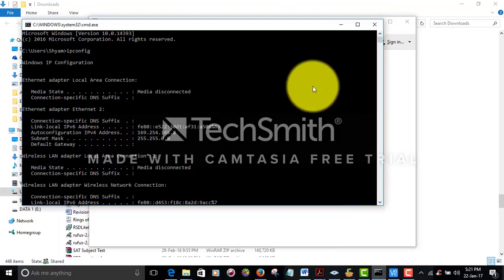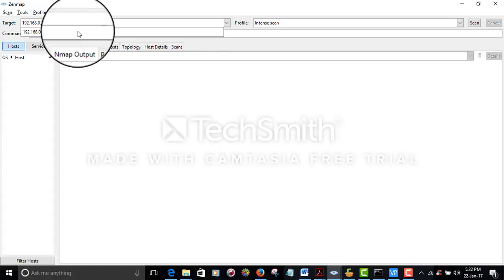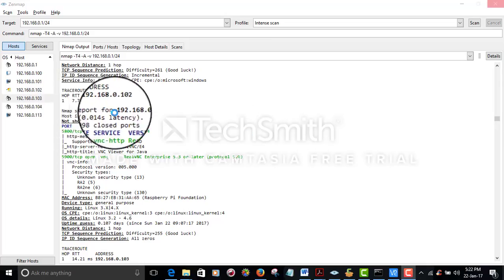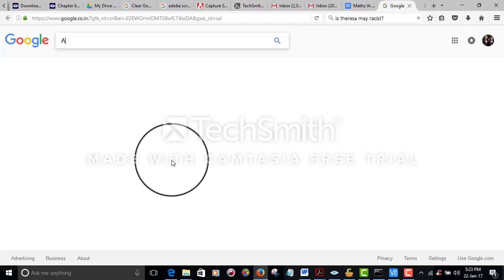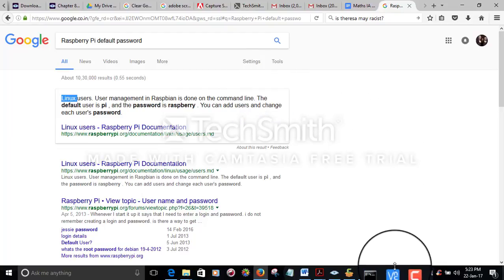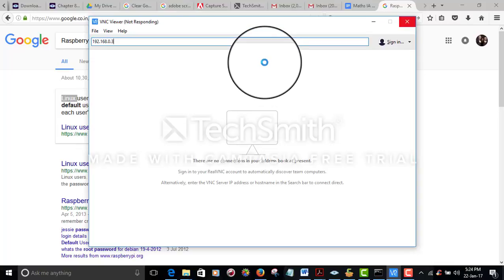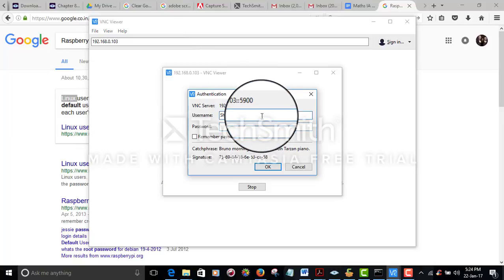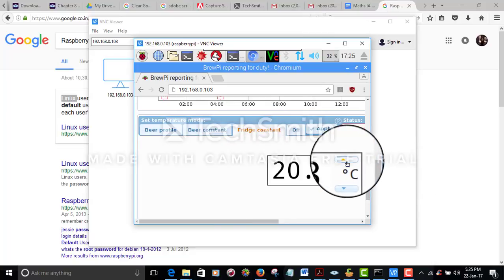IoT Experiment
I have conducted an experiment for ITGS EE using a Raspberry Pi.